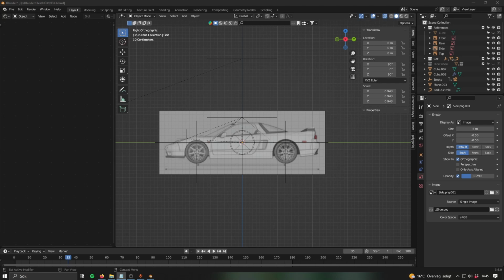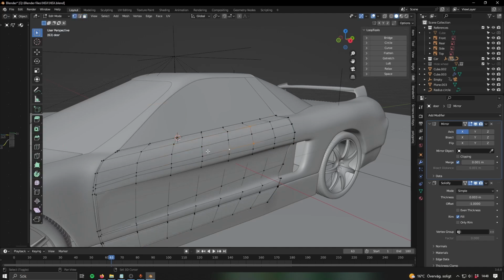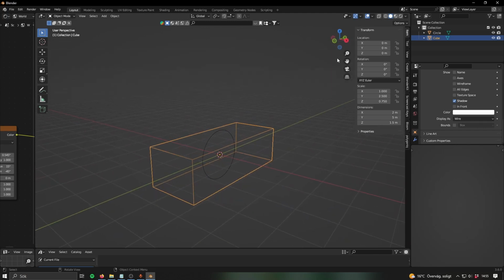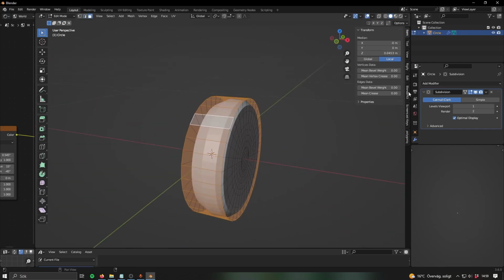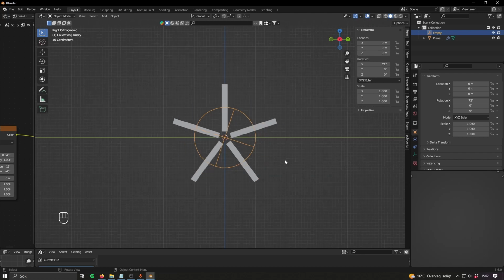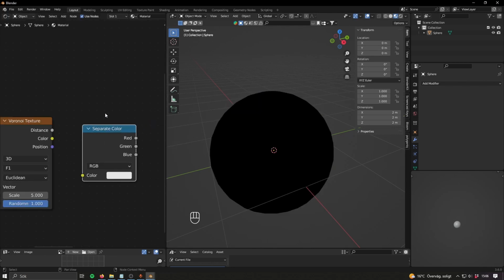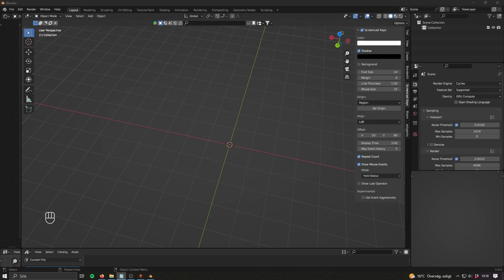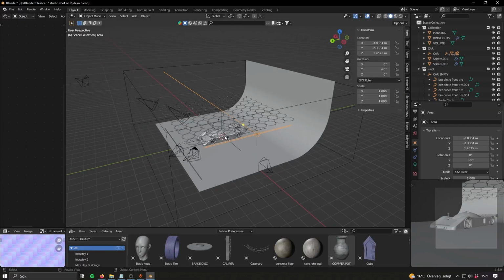How to get good at making cars in Blender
Some tips on how to model, texture and render cars in Blender.